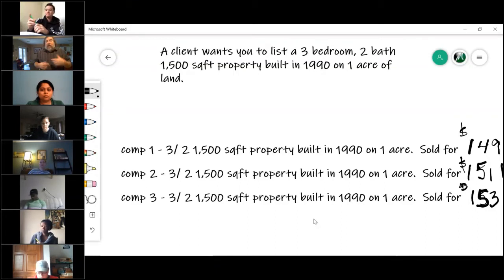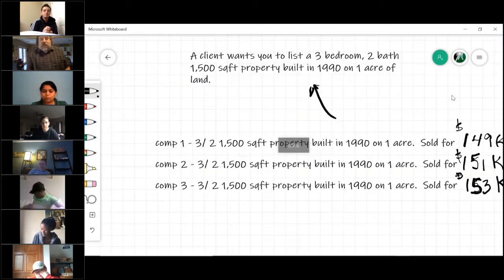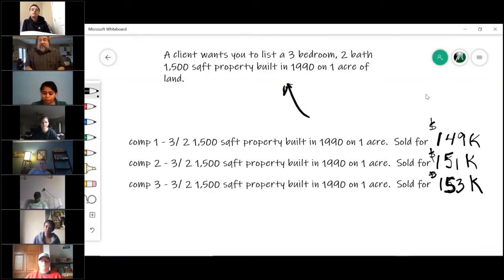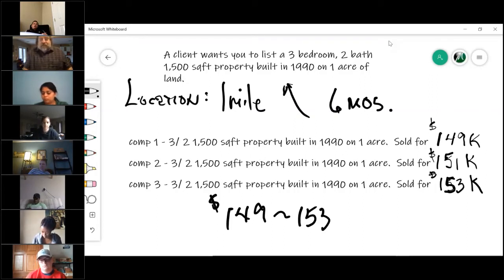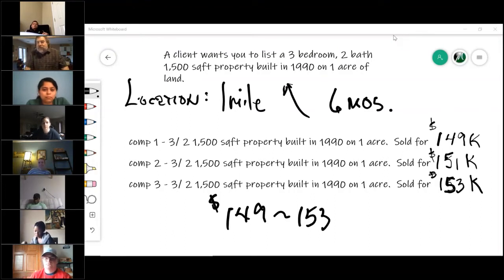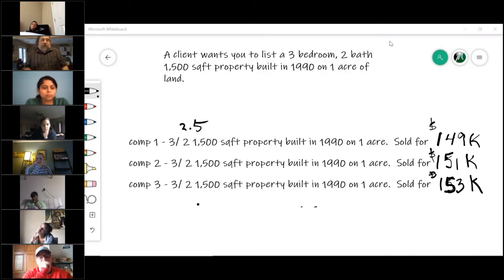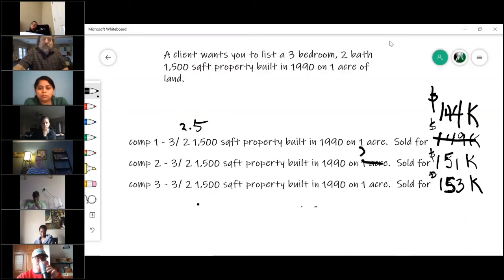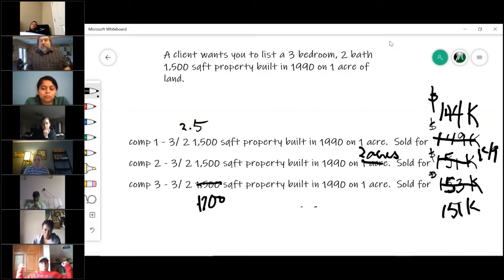Real Estate Broker Course V. 2020